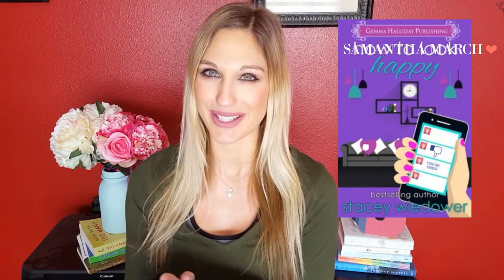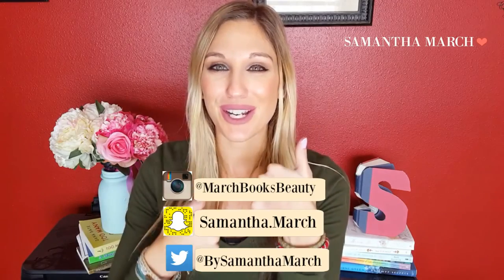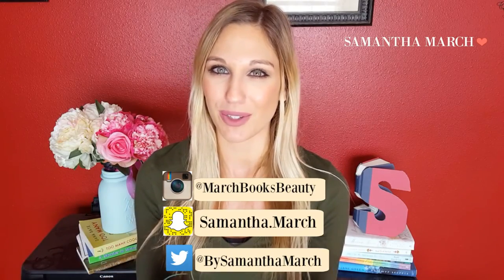January✦Book✦Reviews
Book Reviews

❤2-Minute Club & Pura D’or – GET $20 OFF your second order when you sign up with this link!

❤Get cash back for uploading your receipts with Receipt Hog!
- USE CODE nof61773 for free spins when joining!